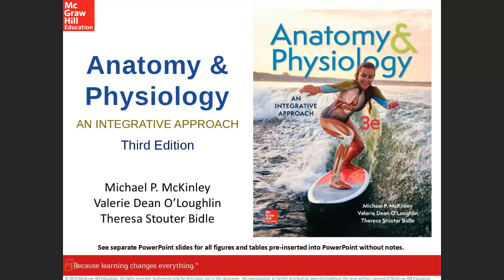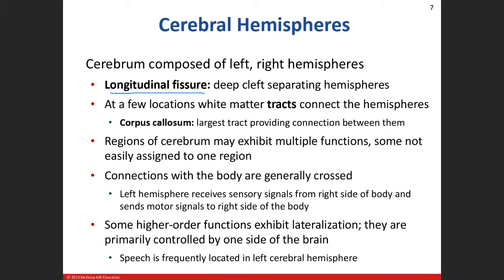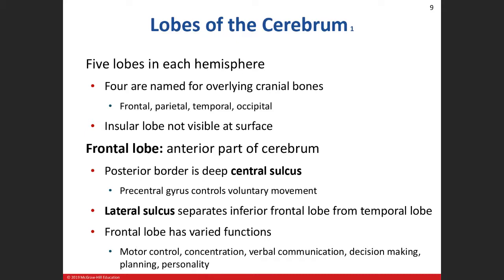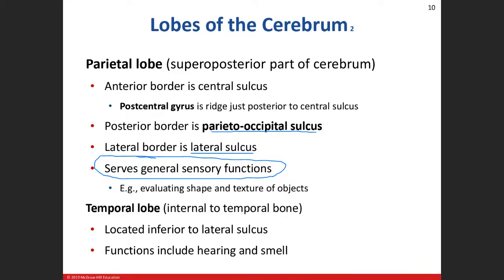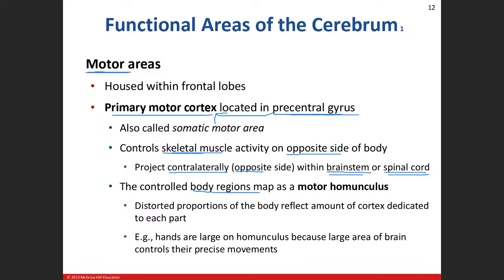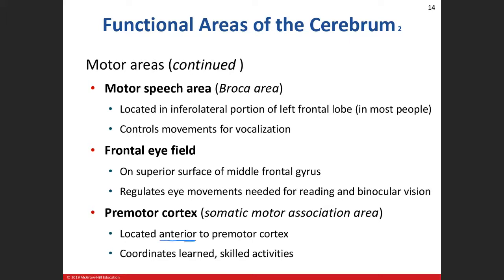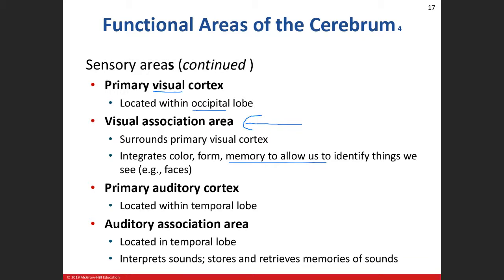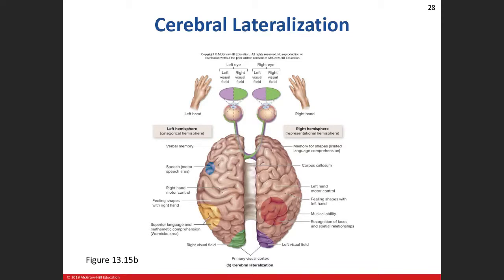19th Day of class 10/27/20 Lecture Part 2